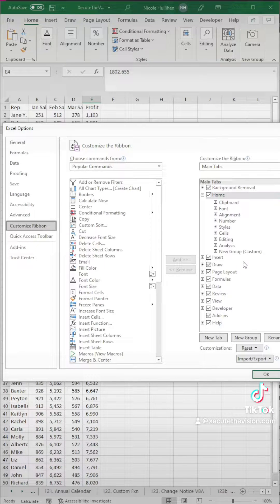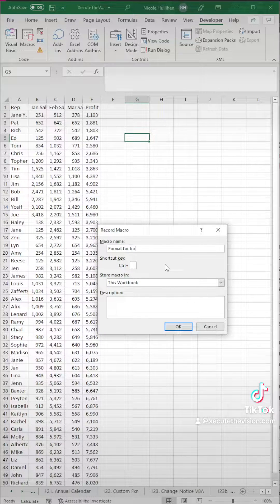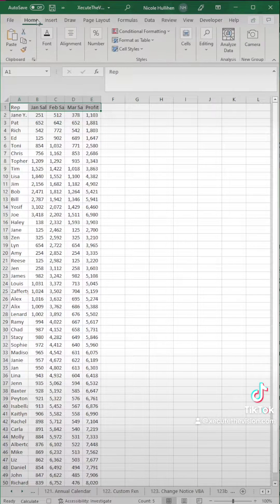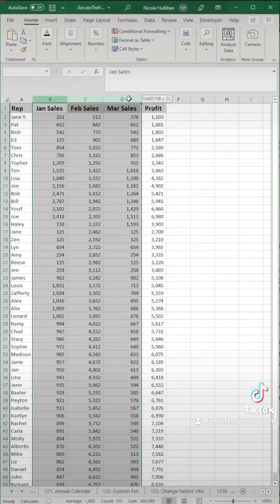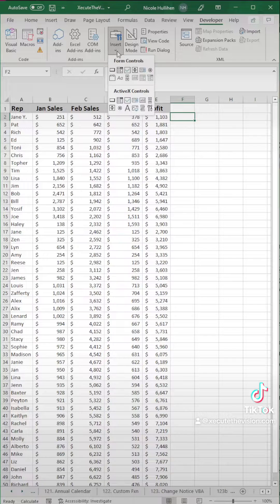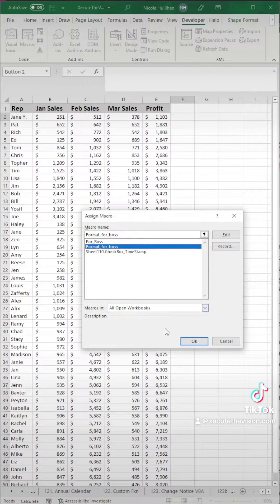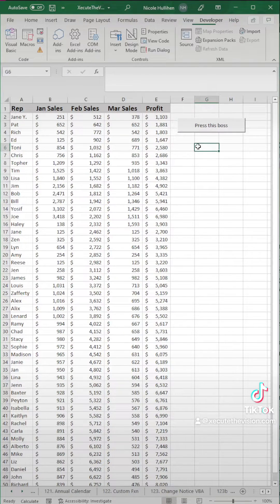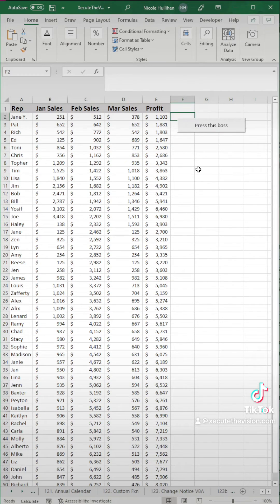Excel macros work automation tutorial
Learn how to use Excel macros to automate work.